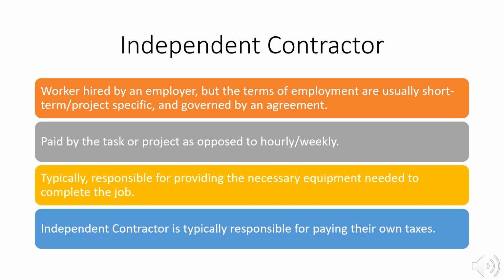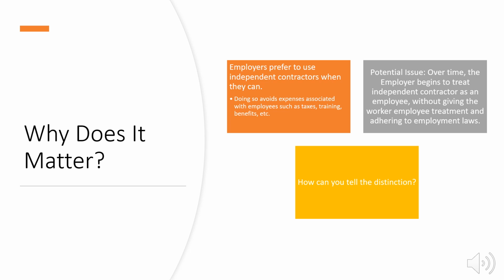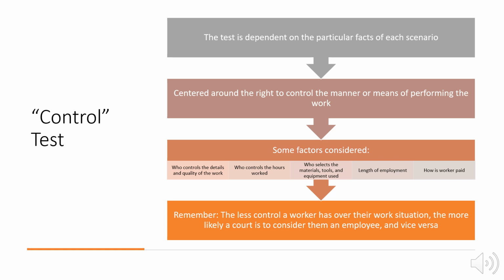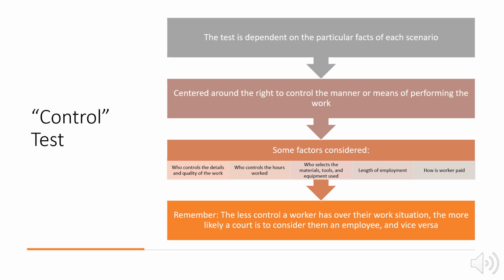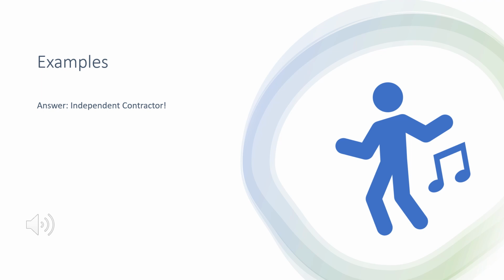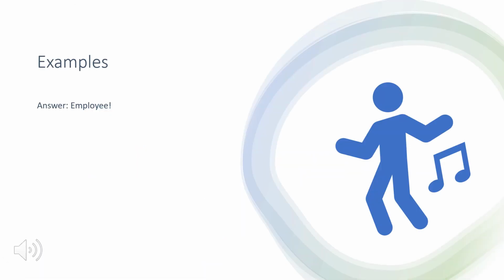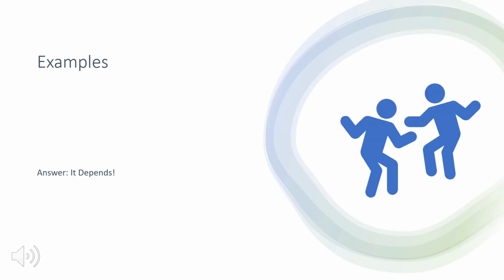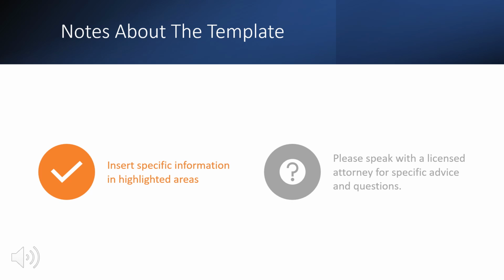Independent Contractor vs Employee Presentation